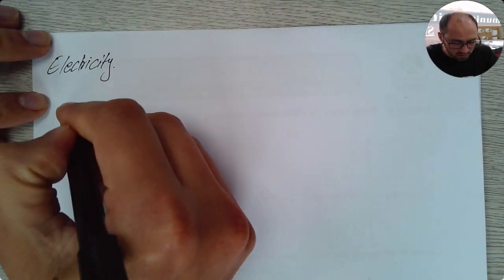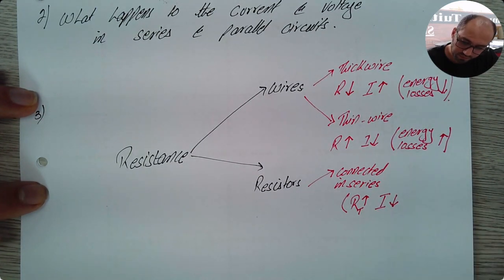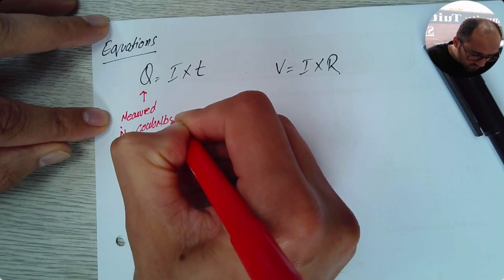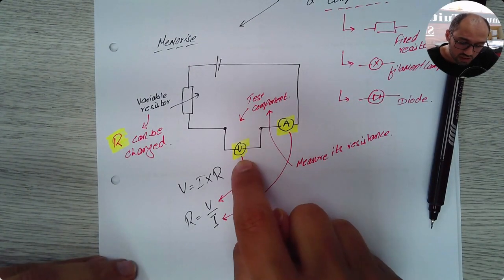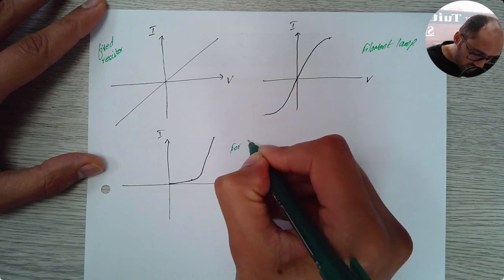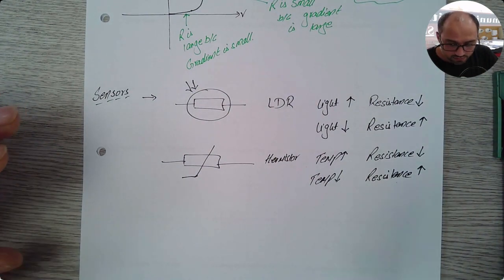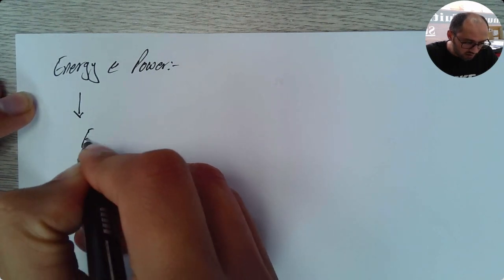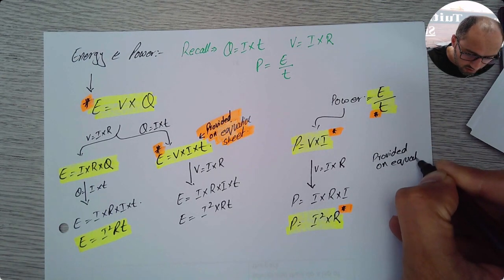GCSE Physics Electricity (Edexcel 9-1)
The file discussed in the video can be accessed from the following